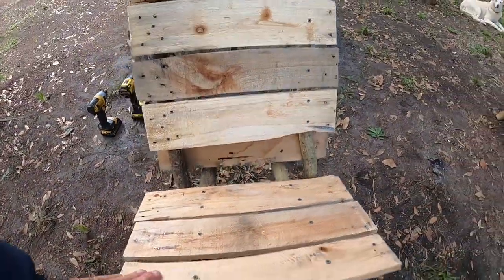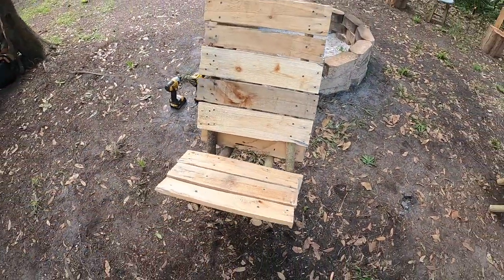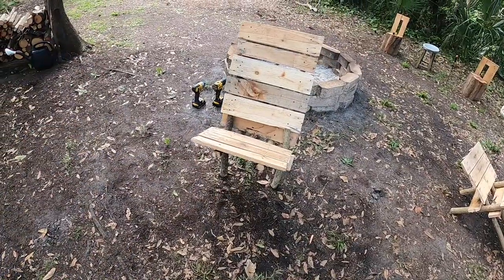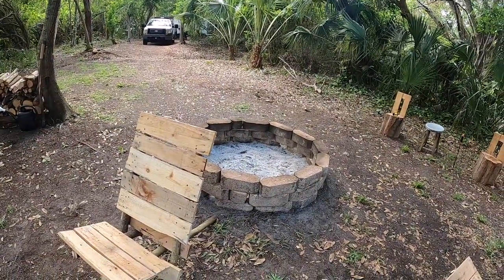DIY Rustic Pallet Wood Campfire Chairs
This fun project was too good not to share!